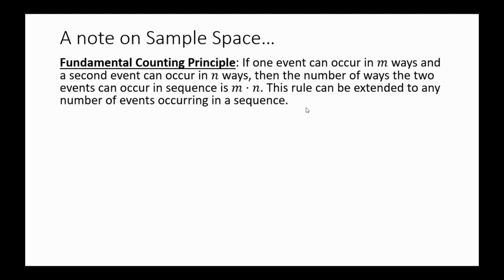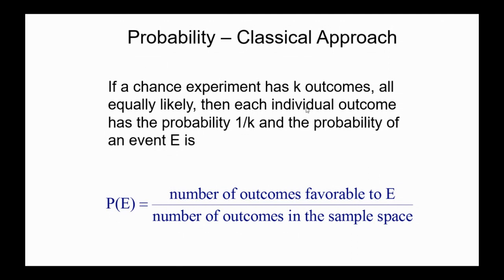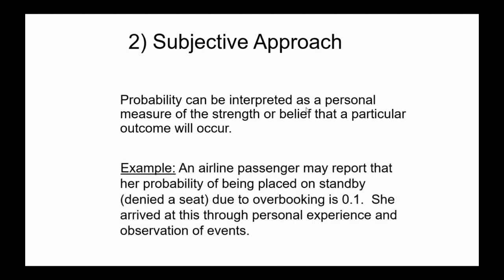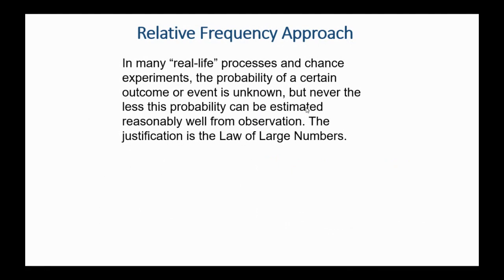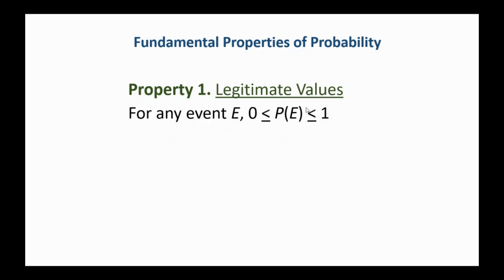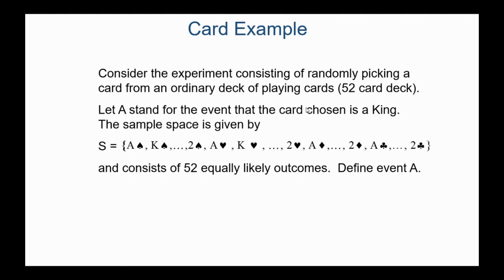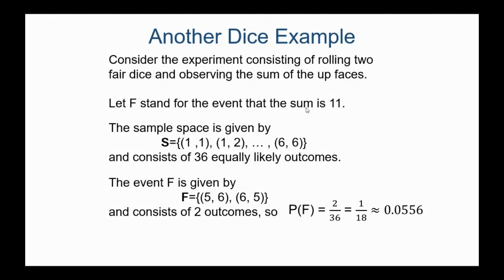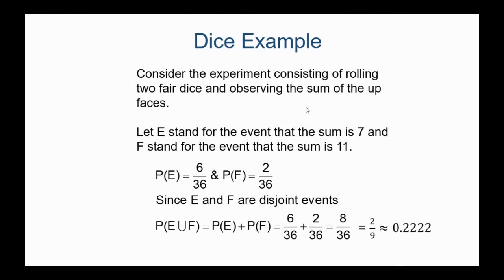Sect. 6.2 & 6.3 Lecture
In today's lecture, we looked at properties of probability and talked about three different approaches to probability.